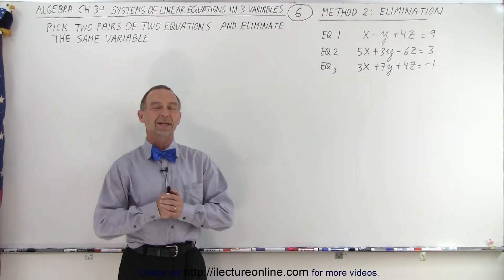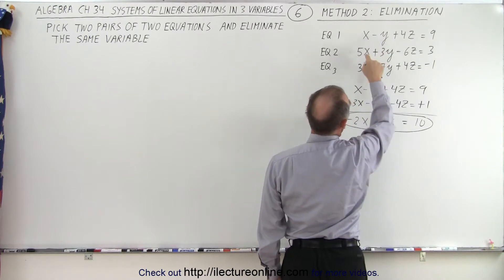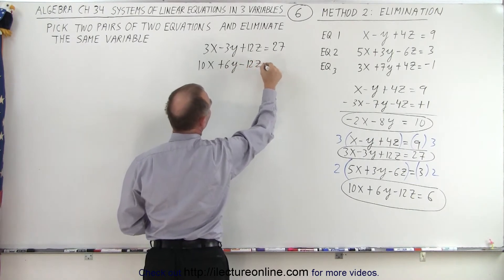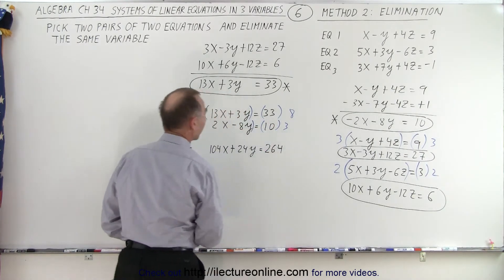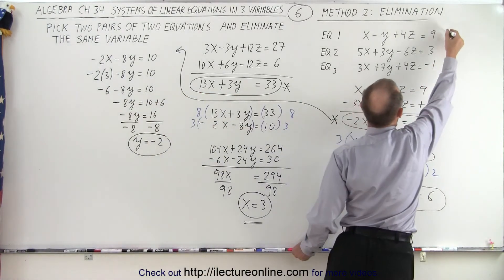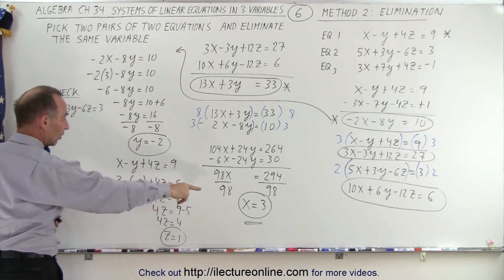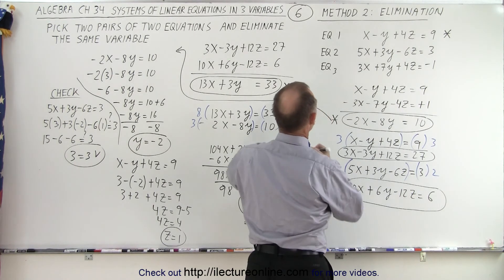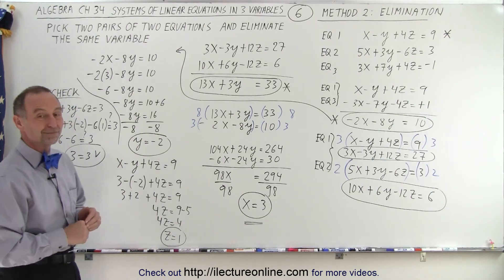Algebra - Ch. 35: Systems of of Linear Eq. in 3 Variables (6 of 25) Method 2: Elimination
We will use method 2: ELIMINATION method to solve the system of linear equations in 3 variables:
Eqn. 1: x-y+4z=9
Eqn. 2: 5x+3y-6z=3
Eqn. 3: 3x+7y+4z=-1